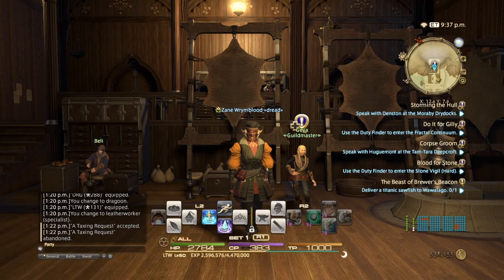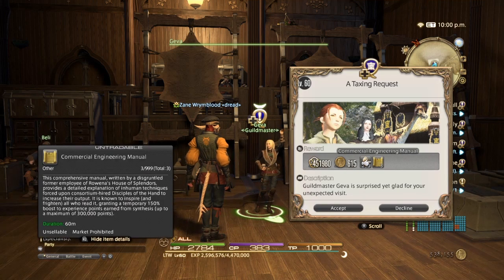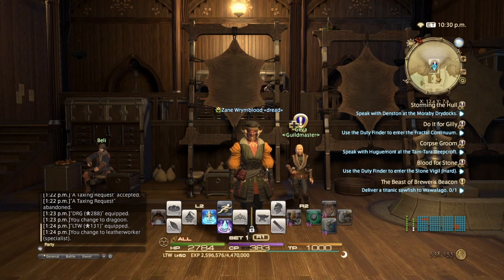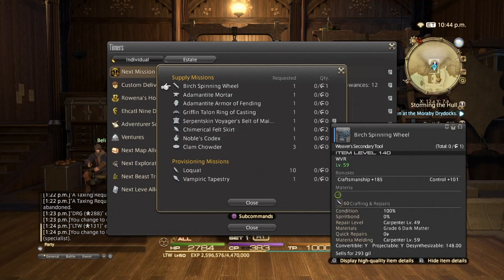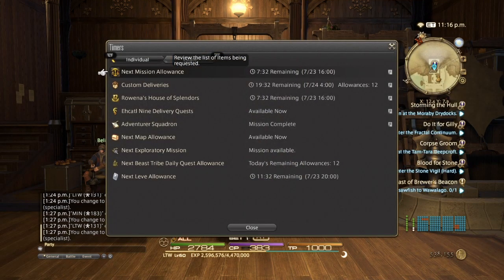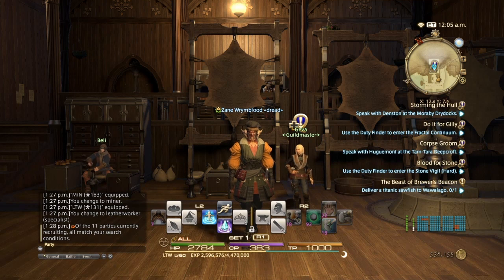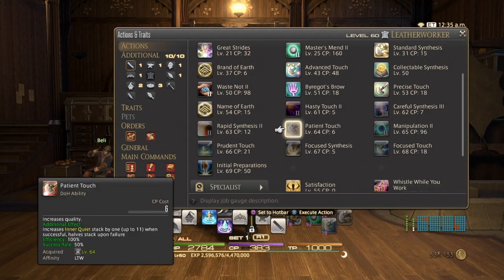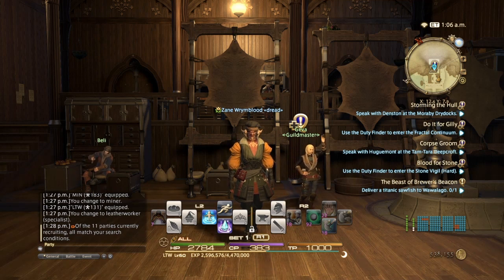Beginners guide to crafting in FFXIV Stormblood part 1 introductory and leveling tips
Really happy to finally start this new series. Hopefully yall will enjoy this series as much as i do making it.